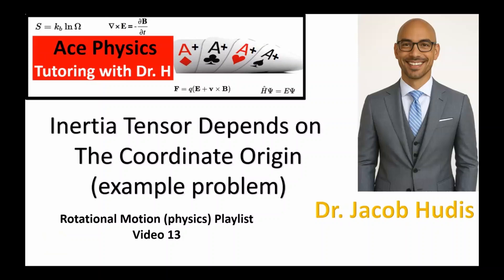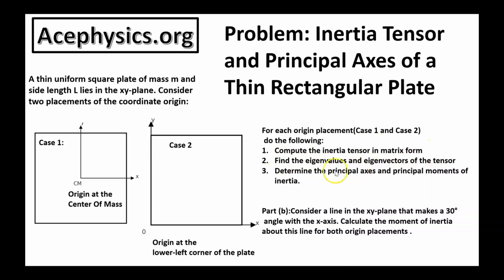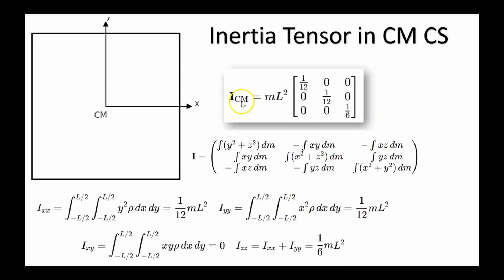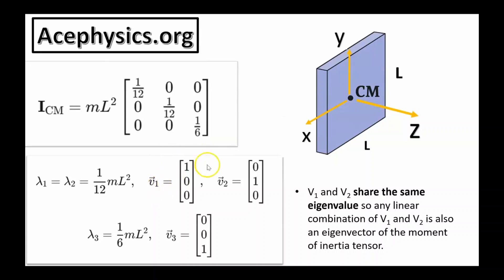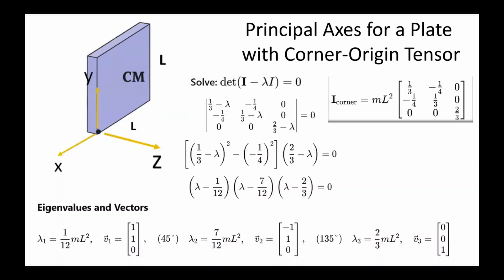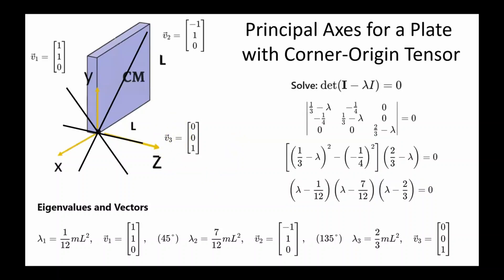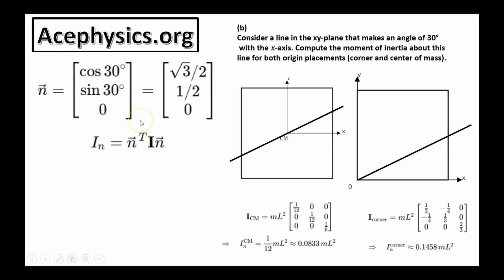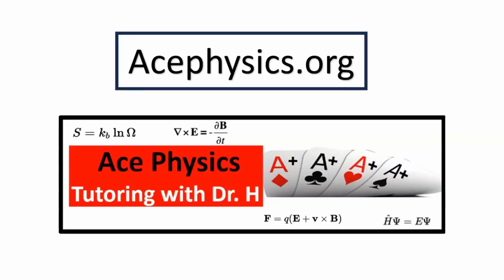Definitive Inertia Tensor Example Square Plate Masterclass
n this video, Dr. Jacob Hudis (PhD, Physics) solves an advanced problem on the moment of inertia tensor and principal axes of a thin rectangular plate. We examine two different coordinate system placements: one with the origin at the center of mass, and the other with the origin at the corner of the plate. This is an excellent example to help you understand how the inertia tensor changes with origin placement, and how to compute principal moments and eigenvectors that reveal symmetry in mass distribution.

This video builds on concepts from Video 12,

where I introduced and explained the moment of inertia tensor in both physical and mathematical terms. If you need a refresher, I recommend watching that one first.

I’m Dr. Jacob Hudis, an experienced physics educator with a PhD and over 25 years of teaching and tutoring. I specialize in physics and math tutoring for high school and college students.

🎓 Tutoring for AP Physics, AP Calculus, Precalculus, and more

In this video, Dr. Hudis continues his rotational motion series, this time focusing on the moment of inertia tensor. You'll learn how the tensor changes with coordinate location and how to compute the moment of inertia about any axis. This lesson builds on previous videos, providing a deeper understanding of physics concepts.